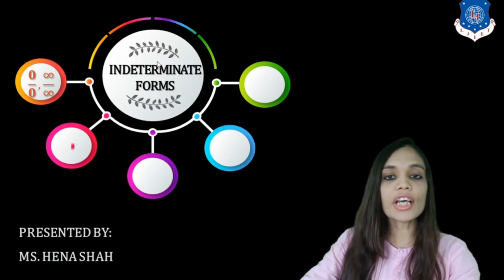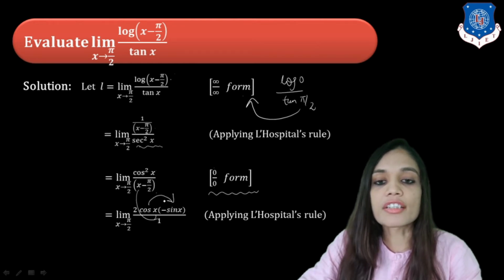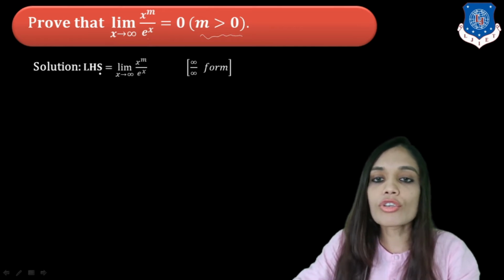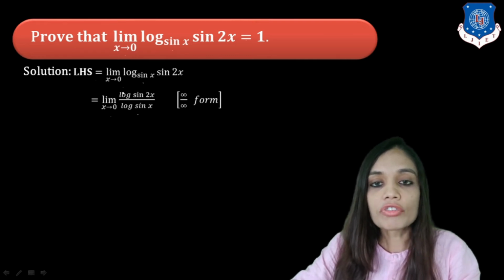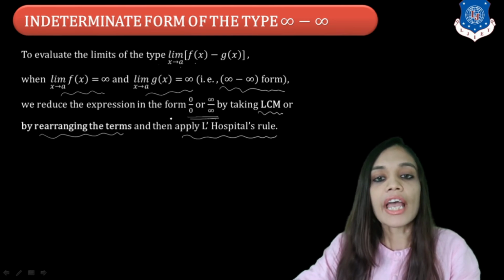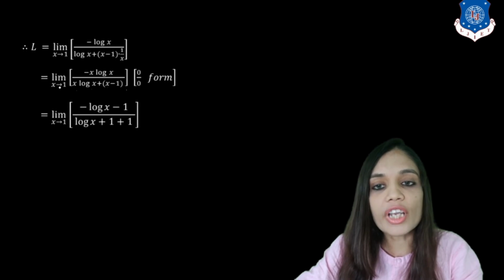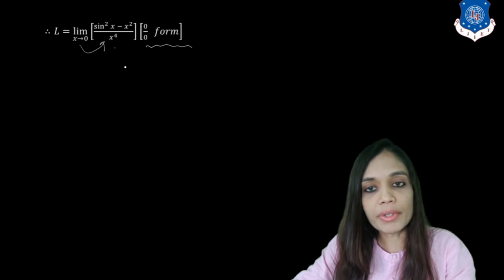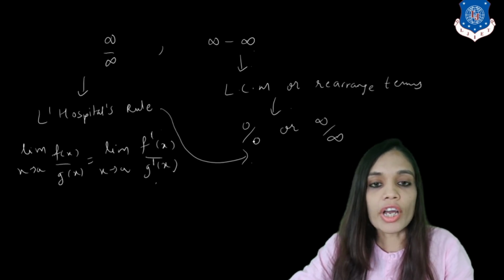Lec-23_Indetrminate Forms Part-2 | Mathematics-1 | First year Engineering